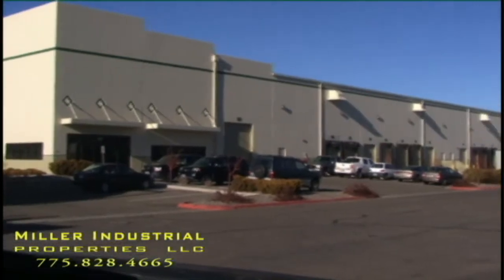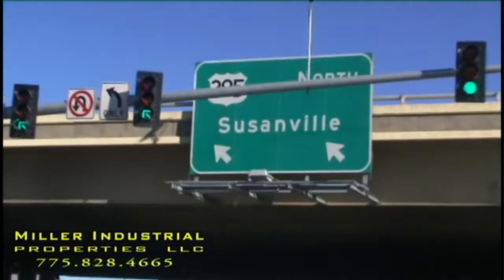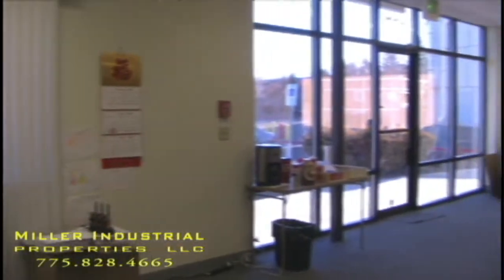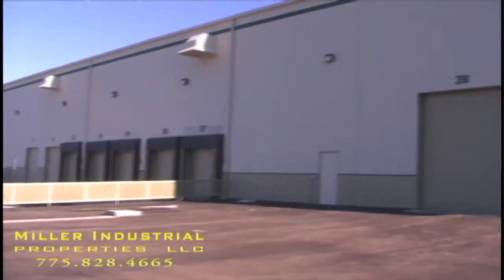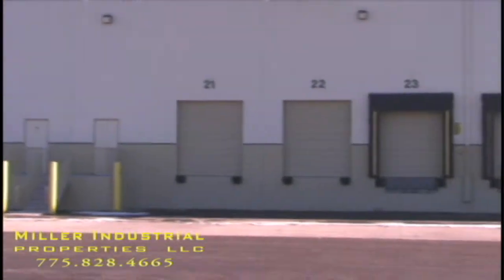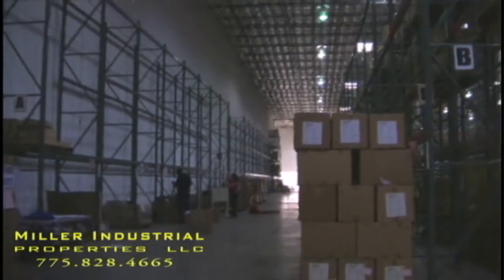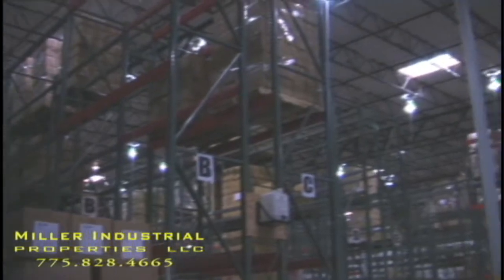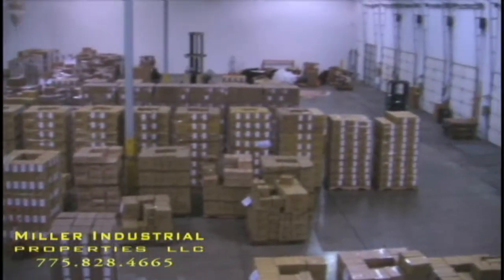76,000 sf Warehouse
12055 Sage Point Court
Stead, Nevada
www. Miller Industrial Properties .com